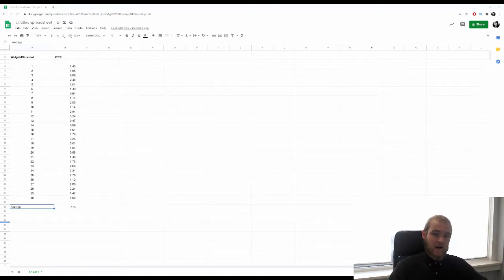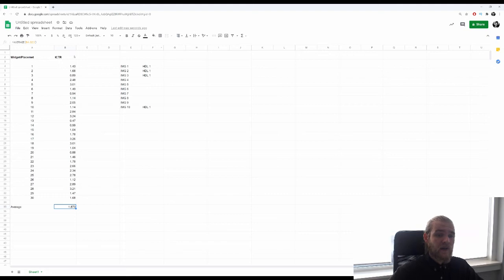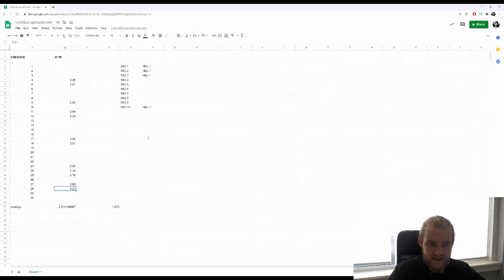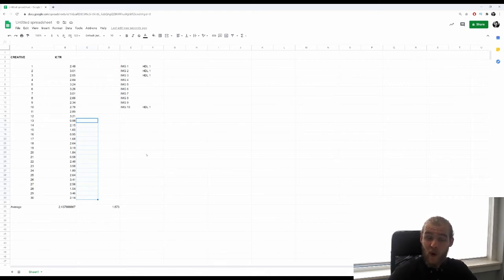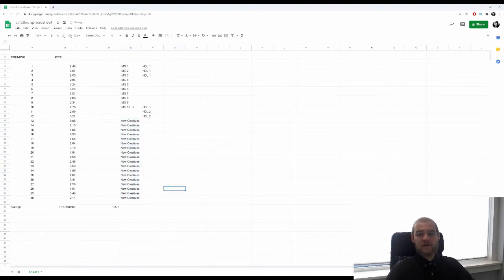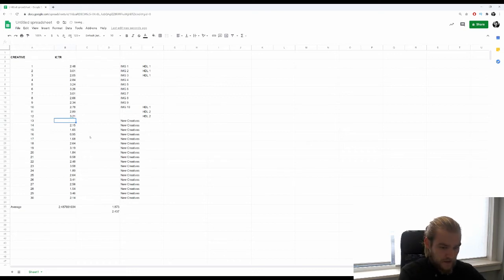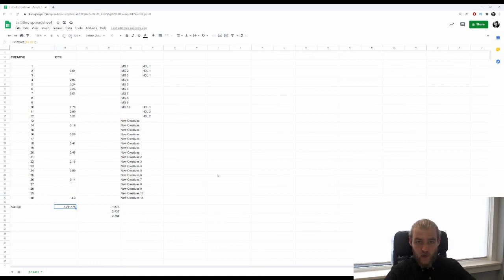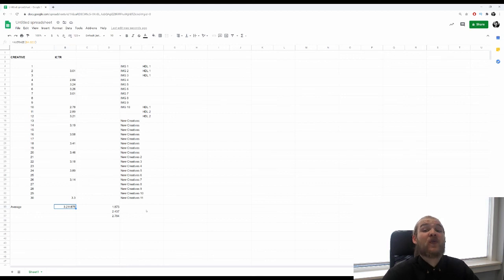How To Increase ICTR On Your Affiliate Marketing Campaign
How do you increase your ICTR for more profits? In this video you will learn how to attract more audience to you lander and increase the profit of your campaign.

How do you get more people to see your lander? Well, the first impression is what really count. So how do you get the optimal ICTR on your affiliate marketing campaign?

In this video, Deberoo coach and super affiliate, Stanley Steen, will explain how to optimize your creatives for a better ICTR. By improving your ICTR, more people will see your landing page and therefor more people will convert.

The results of your CPA Marketing Campaign will improve drastically when you have a better ICTR. The ICTR (Image Click Through Rate) is the percentage of people who clicked on your creative and went to your bridge page. More visits = More potential.